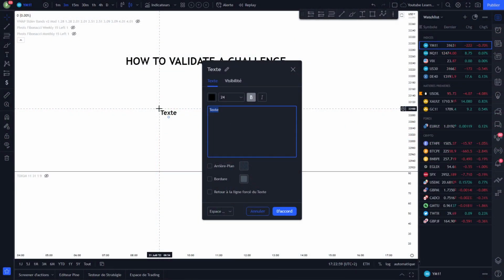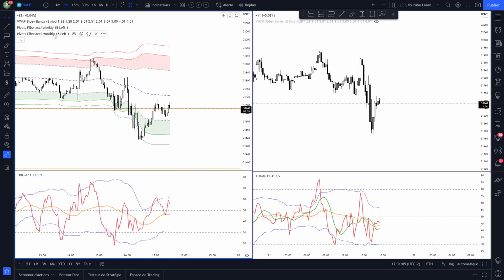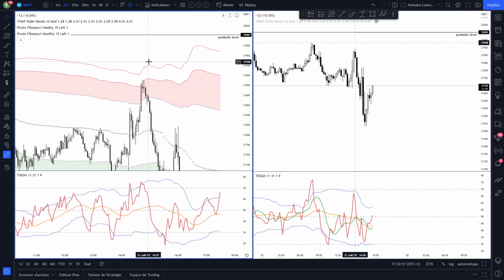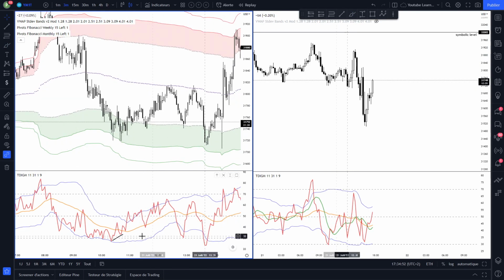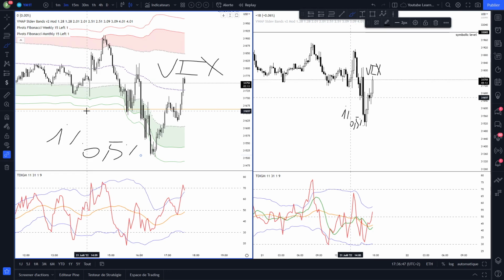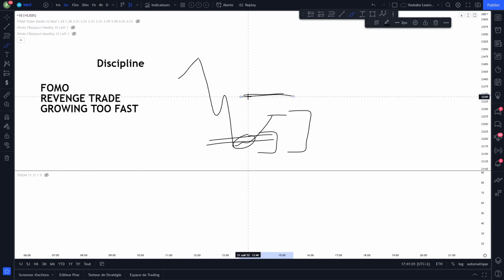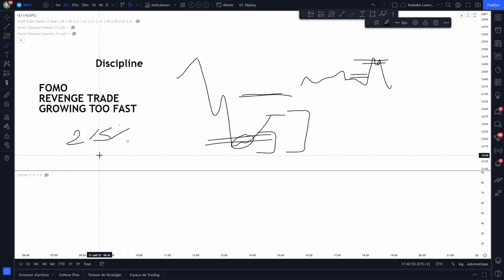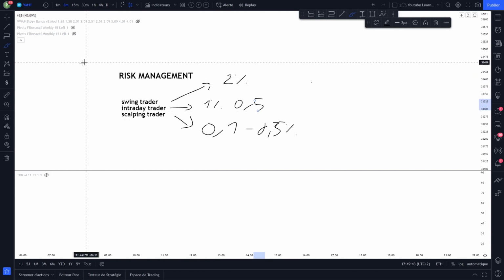How to PASS a trading challenge MFF/FTMO (IN 3 STEPS)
How to validate your challenge ? Are you having trouble to pass your challenge ? If yes, this video is for you. I'll try to explain in a short video my best tips for you. This is my first english only video, i hope you guys will like it, drop a comment bellow to tell me !

Summary :

0:36 Intro
1:19 phase 1 & 2 stats
2:45 The strategy
9:19 Discipline
13:37 Risk management
16:04 Outro

Warning:

As such, this video does not constitute investment advice and should not be construed as such. I am not responsible for any errors, inaccuracies or omissions and I do not guarantee the accuracy or completeness of the information, text, graphics, links or other items presented in this video. The data provided in this video is not necessarily real-time, nor accurate and may differ from the actual market price. Past performance is no guarantee of future results.

The Trading Area channel and myself are not in the business of providing tax, financial or investment advice. I cannot be held responsible for your positions and investments in the financial markets. More than 75% of individual traders are losers, trading requires perfect and exemplary discipline before hoping to become profitable. Keep in mind that trading can expose you to losses greater than your broker's deposits